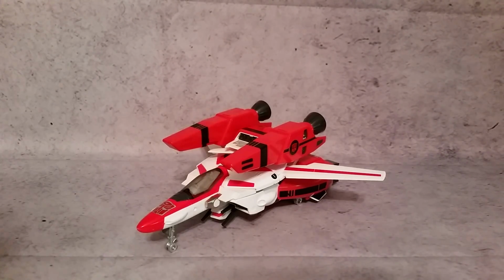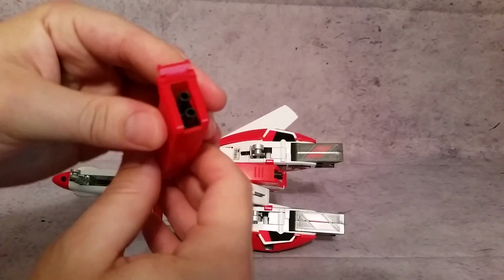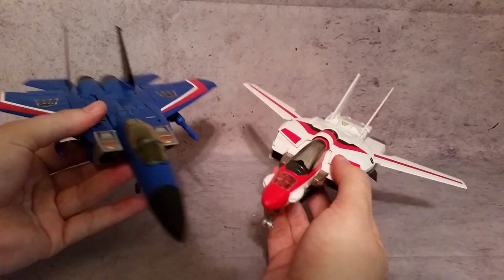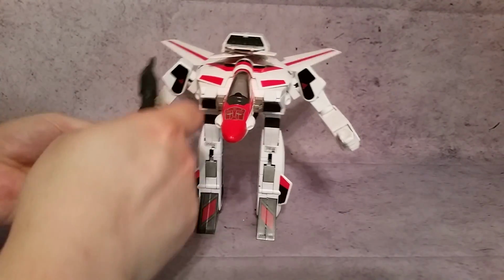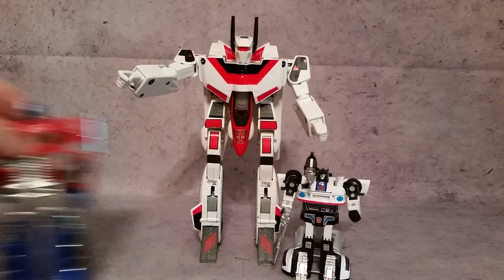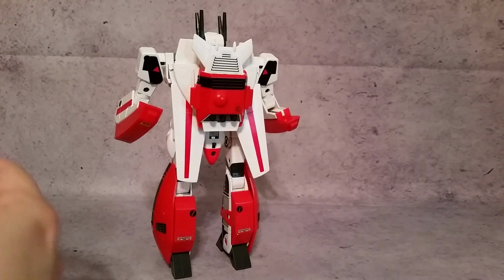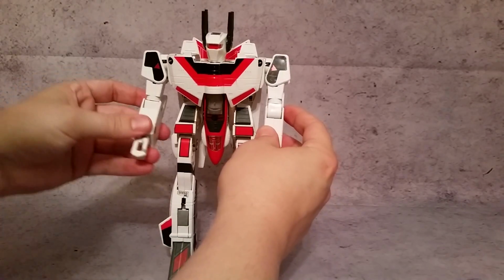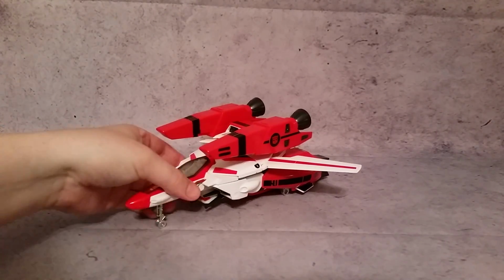Jetfire / Skyfire - Transformers G1 Review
This review is a bit longer than what I usually do just because I wan'ted to show you how every piece attached and unattached, plus the transformation and comparisons.